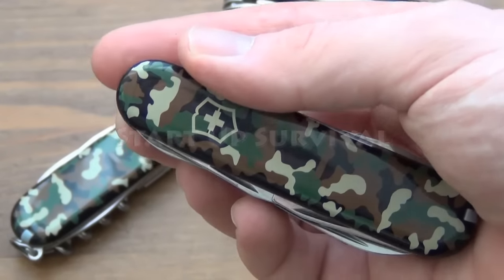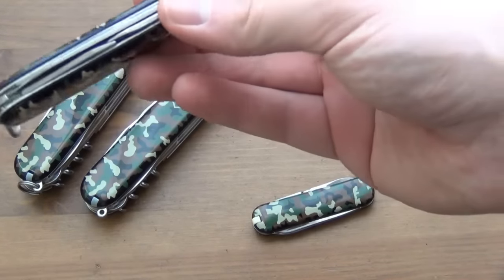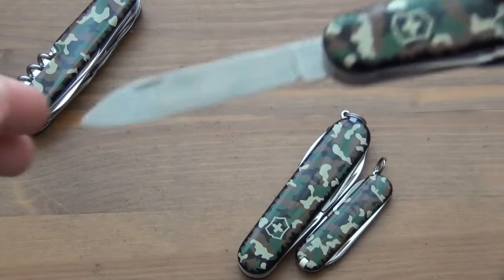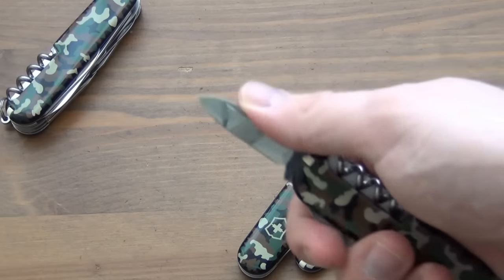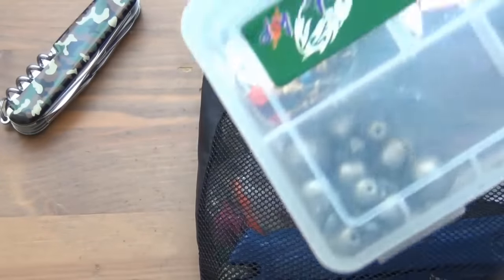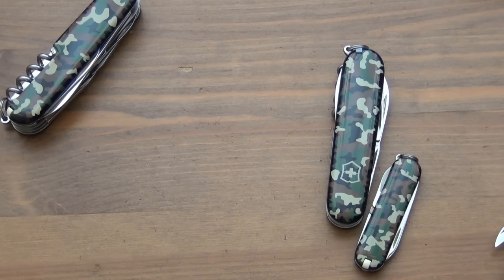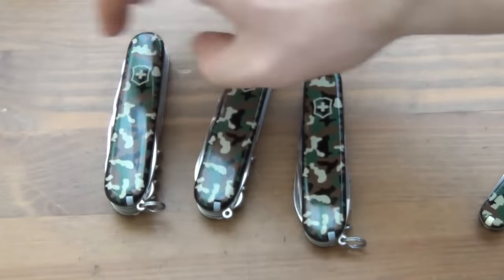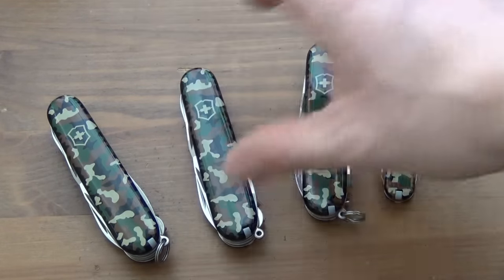Victorinox Climber - Urban EDC with Fantastic Scissors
The Victorinox Climber is a great swiss army knife that would be perfect for someone looking for a serious EDC, urbanized multi-tool.
What I love most about this tool are obviously the awesome camoflauge scales, perfect knife, and scissors.  One disadvantage is the lack of a saw vs the Victorinox Huntsman.

But if you're spending most of your time in the city, this might be the perfect EDC for you.